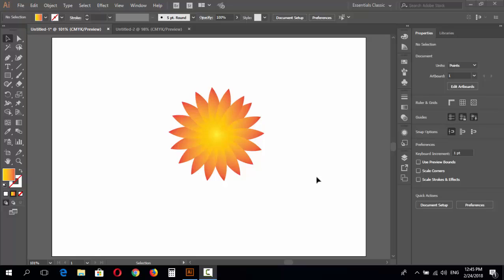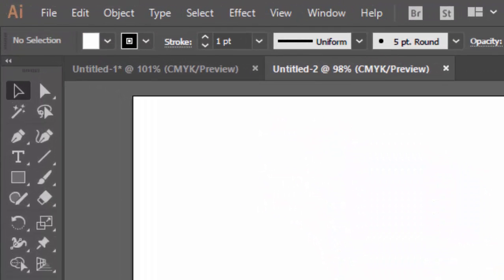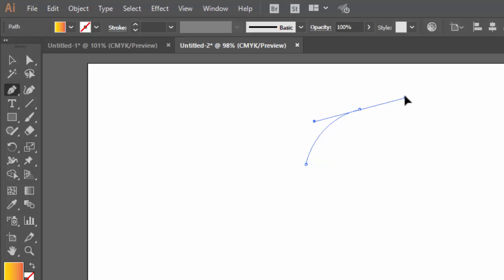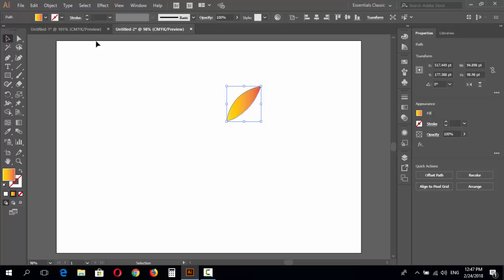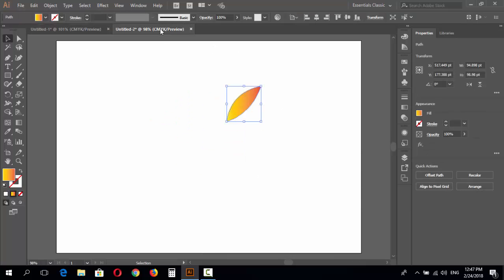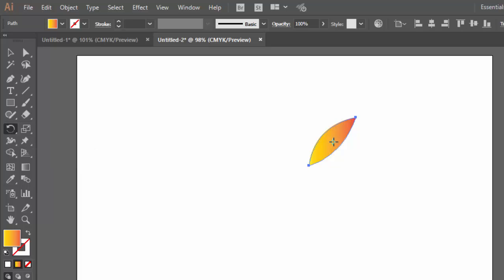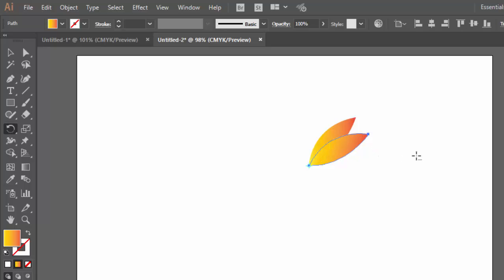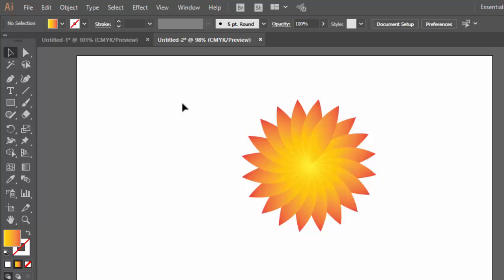Adobe Illustrator CC 2018 | drawing Tools | Flower Tutorial | English Sound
Learn how to use drawing and transform tools in Adobe illustrator to draw a pretty flower